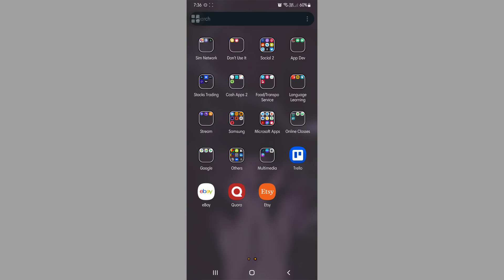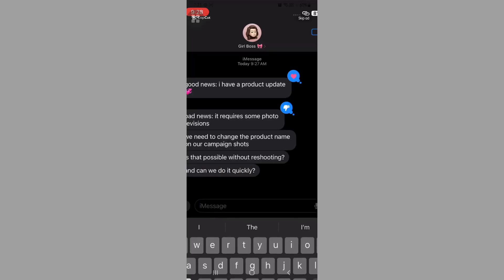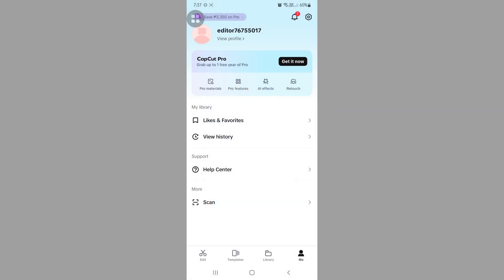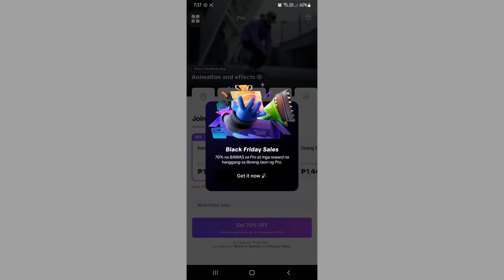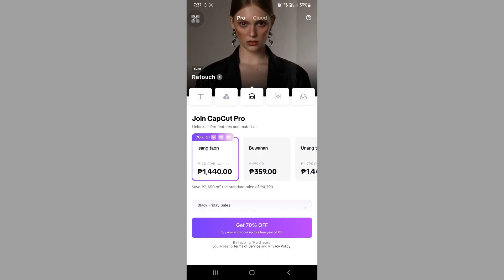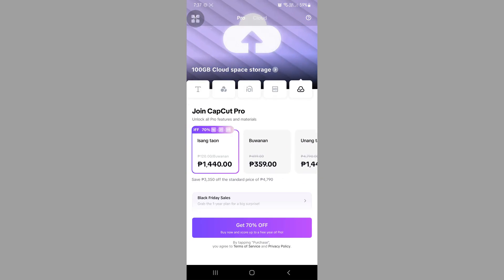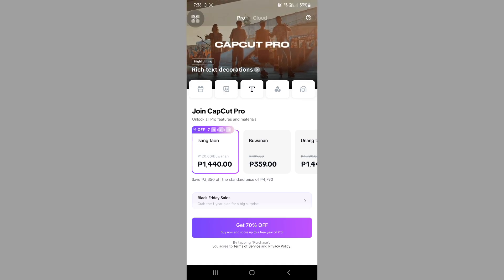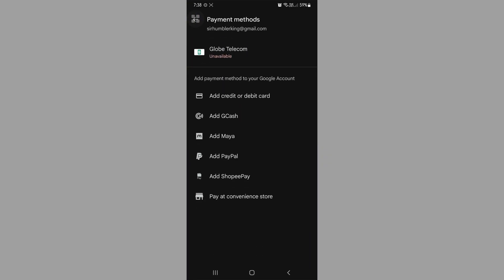How To Use Gcash For CapCut Pro 2026 (Updated Guide)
In this tutorial, learn how to use GCash for CapCut Pro in 2026 with this updated guide. Discover how to link your GCash account to CapCut, so you can easily pay for CapCut Pro features and unlock premium tools to enhance your video editing experience.

💡 What You’ll Learn:
✔️ How to link GCash to CapCut
✔️ How to make payments for CapCut Pro
✔️ Tips for using GCash as a payment method in CapCut